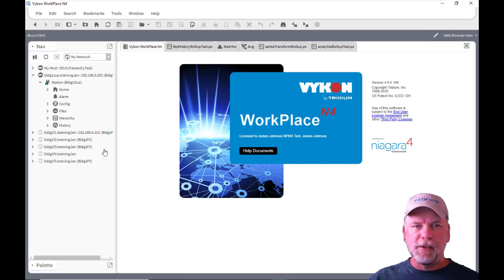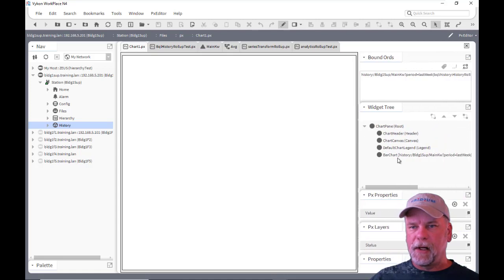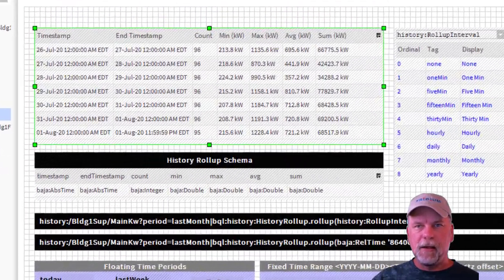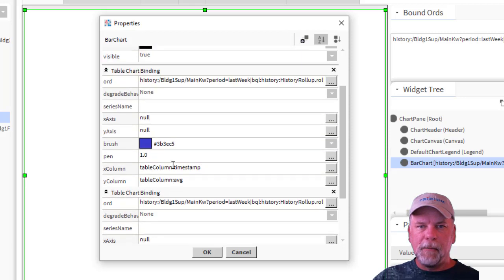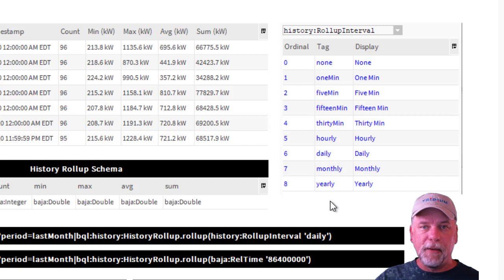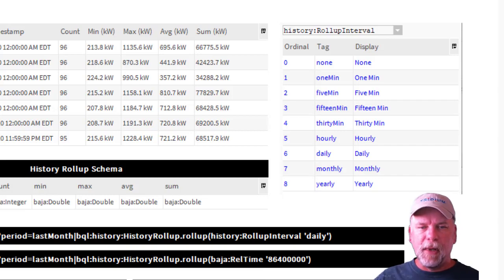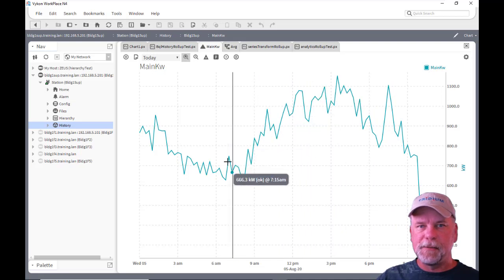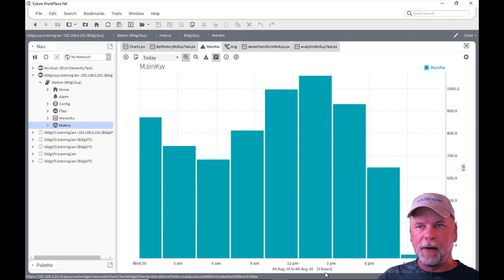Niagara PRO TIPS: History Rollup (Part 1) - BQL and Web Chart Sampling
In this Niagara Pro Tips video James Johnson shows how applying rollup functions to historical data allows analyzing historical data at less granular intervals such as daily or monthly aggregated values instead of the raw 15 minute intervals.  Part 1 covers using BQL queries with history rollup functions and web chart sampling functions.